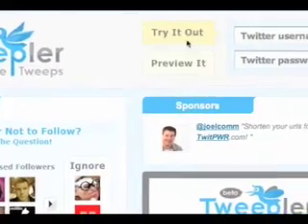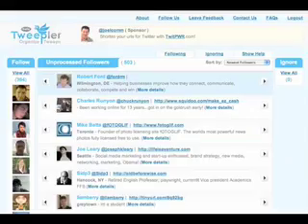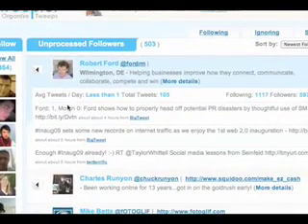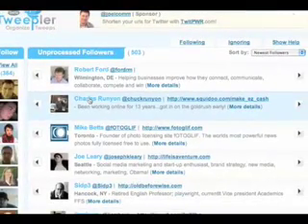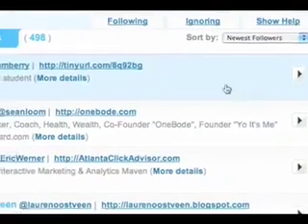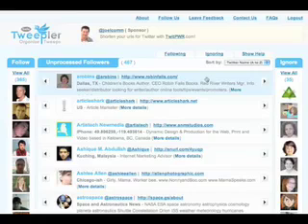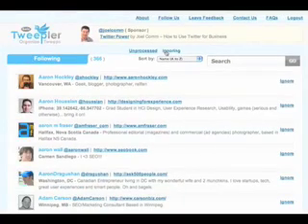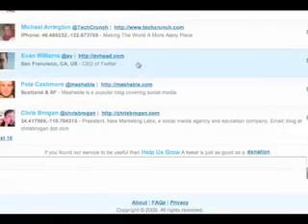Tweepler - Follower Management and Categorization Twitter App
- Tweepler Is an easy, more enjoyable way of processing your New Twitter Followers by classifying them in one of two "Buckets" Follow (meaning you wish to follow them back) and Ignore (meaning you don't wish to follow them and want to archive them out of the way, reducing clutter, keeping your Unprocessed Followers "Bucket" clean.